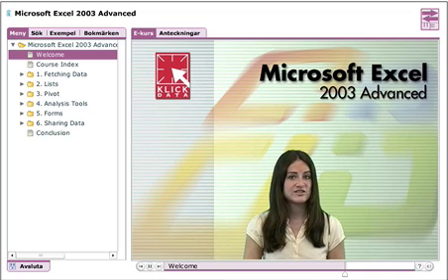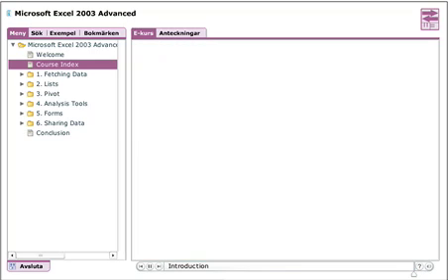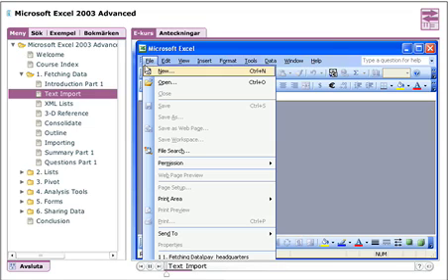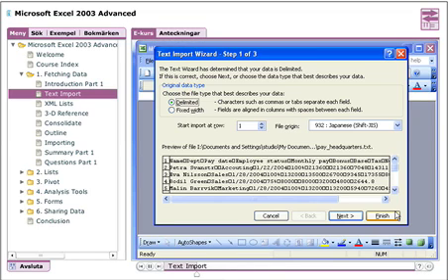Microsoft Exel 2003 Advanced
Learn Microsoft Exel 2003 advanced
Klickdata.se